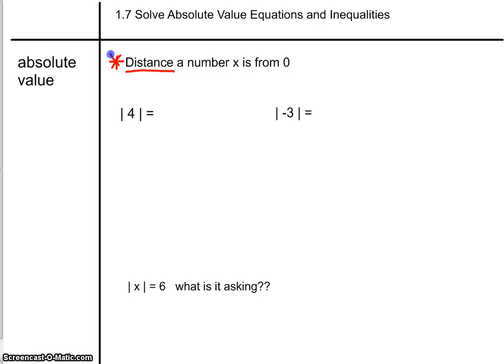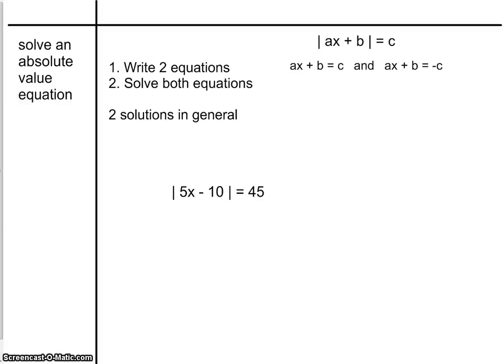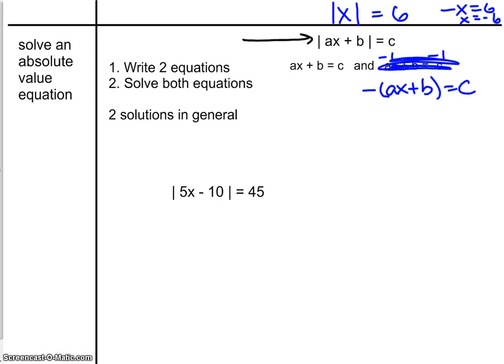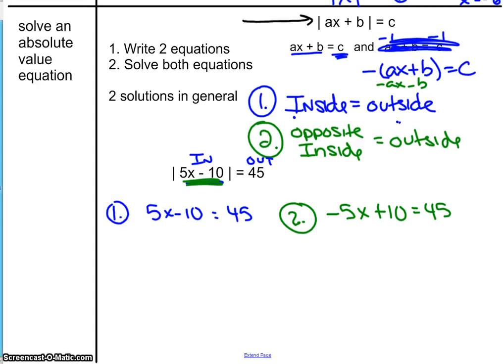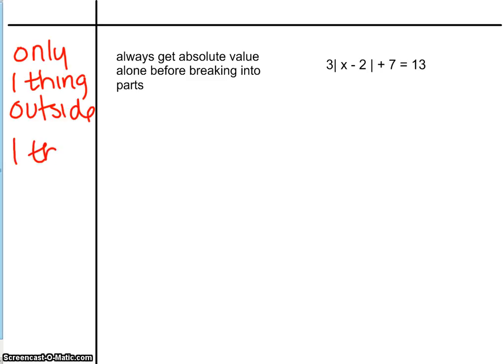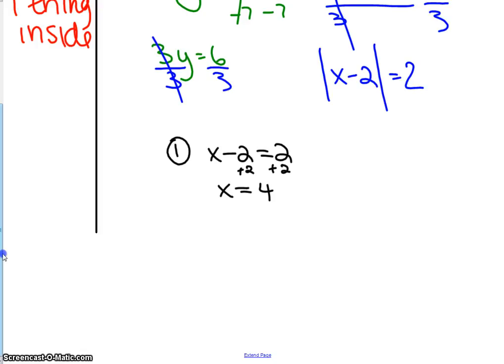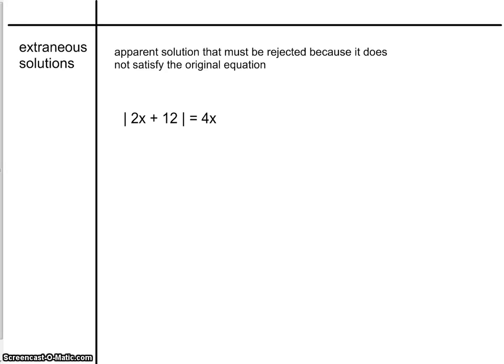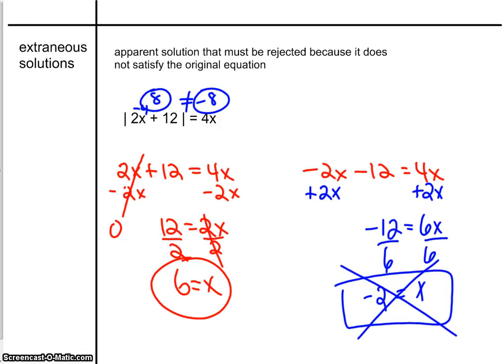Alg 2 Absolute value equations